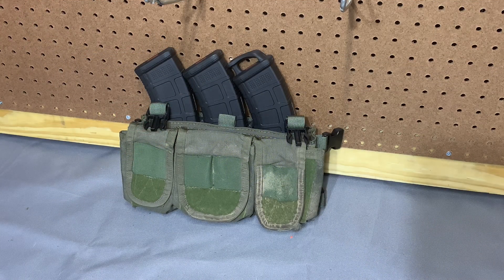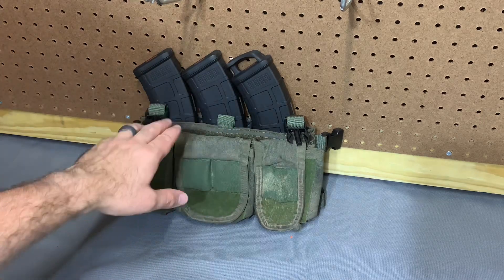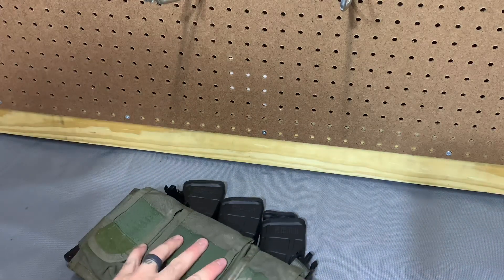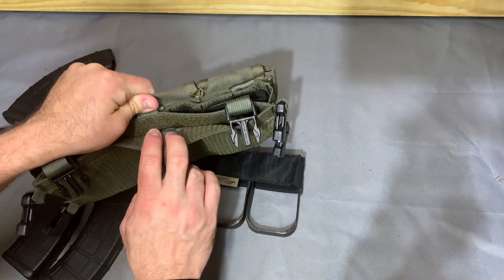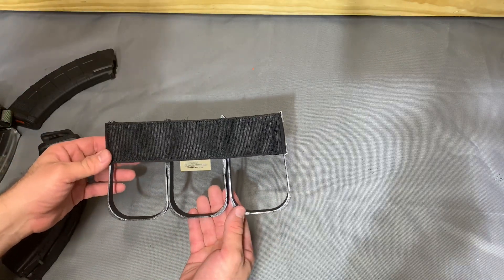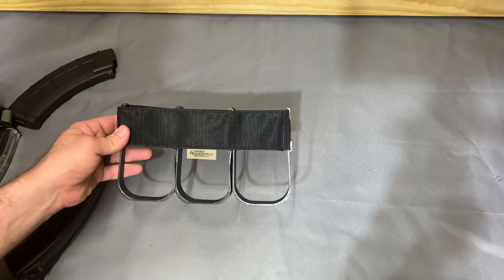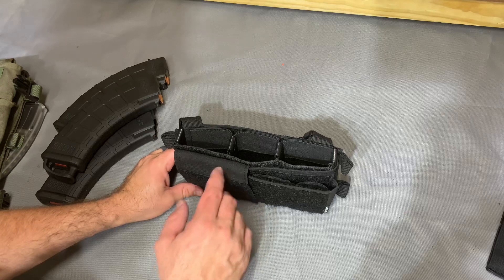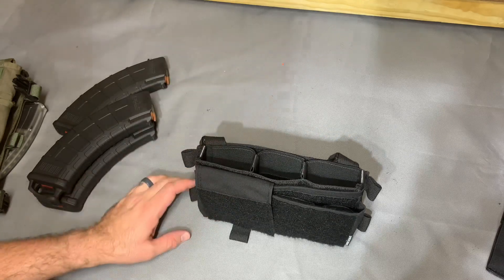Hugo Industries: Triple AK Placard Insert